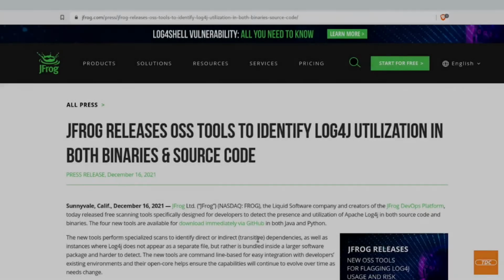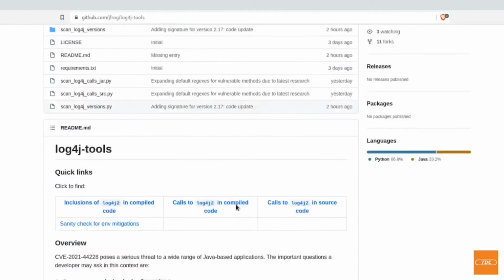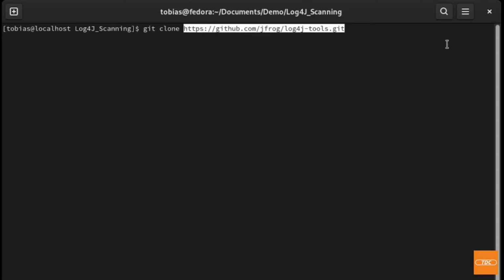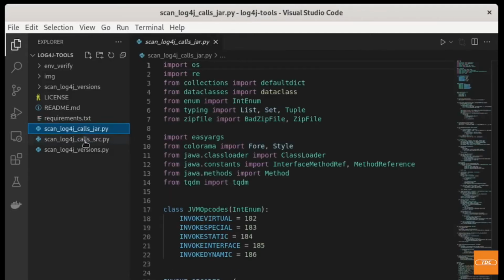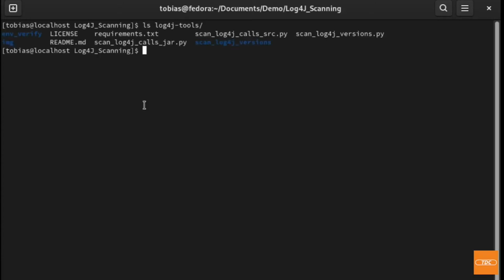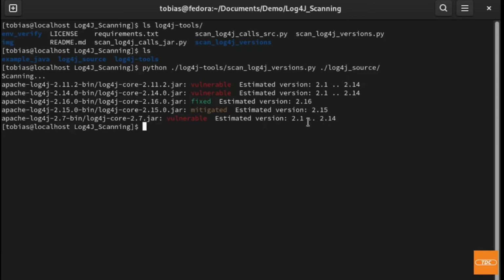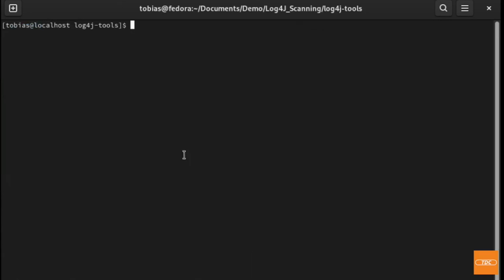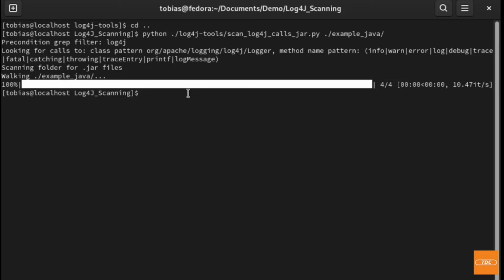Finding vulnerable Log4j jars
In this video I demonstrate the use of JFrog's Log4j scan script. It is free to use and does not require any other dependencies outside of Python 3. Using this solution will make your efforts to secure your code base a lot easier.